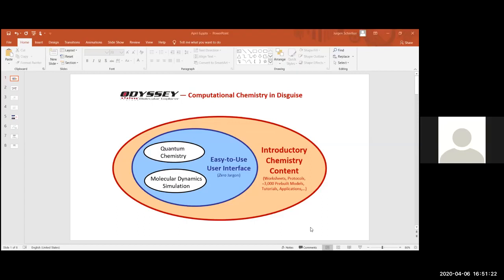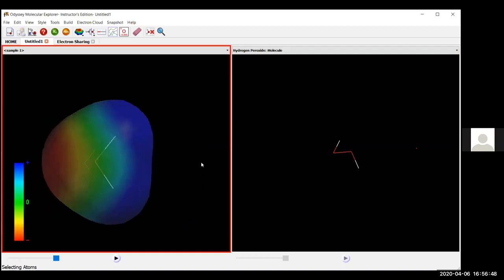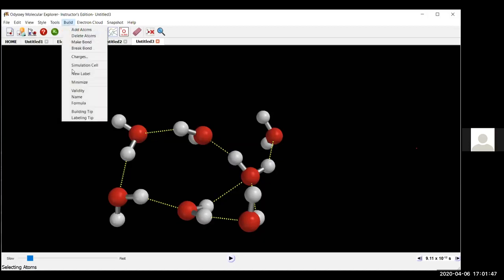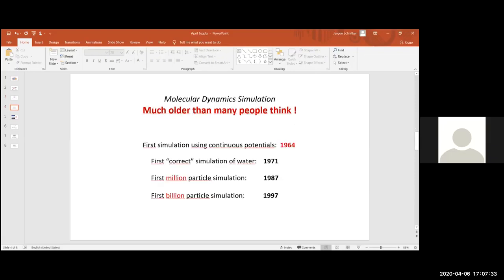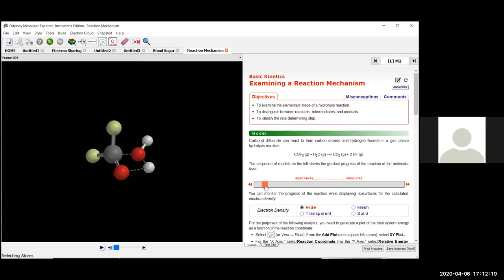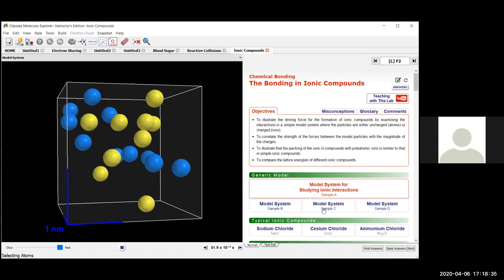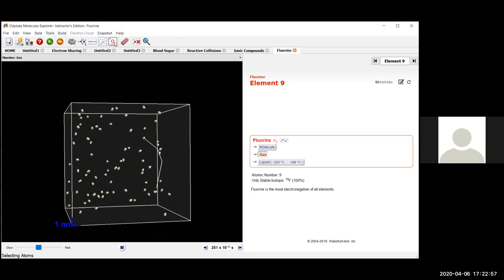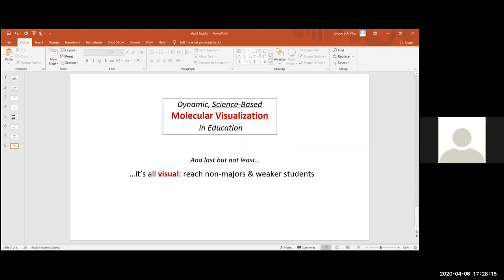Dr Jurgen Webinar Hindu College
The ODYSSEY CHEMISTRY LEARNING Package is a comprehensive tool for the building and visualization of all kinds of molecular systems in organic chemistry, inorganic chemistry, and more. The professor can use ODYSSEY to demonstrate a Molecular perspective to theoretical concepts and ask leading questions. The student can use ODYSSEY in conjunction with the wet lab experiments. The ODYSSEY will help College to quickly and effectively implement the new UGC Guidelines of Choice Based Credit System. The attendees of the ODYSSEY WORKSHOP  will  be taken through a few chemistry concepts of using ODYSSEY in real classroom environment, by taking a few examples from the CBCS.